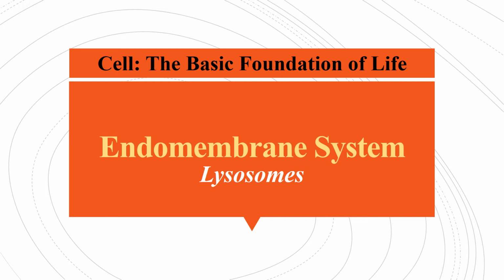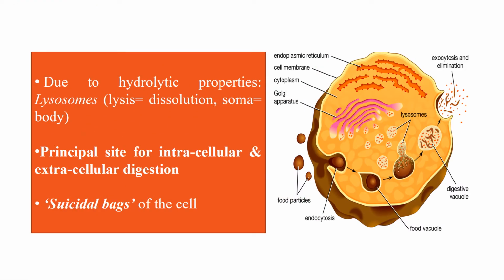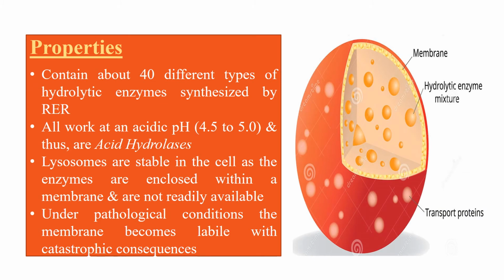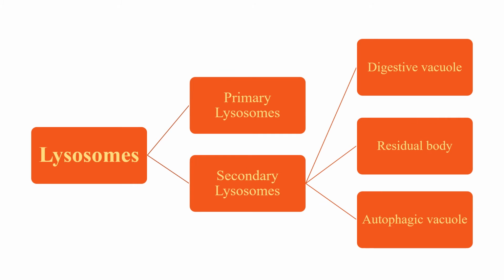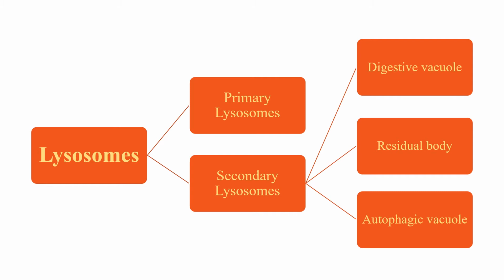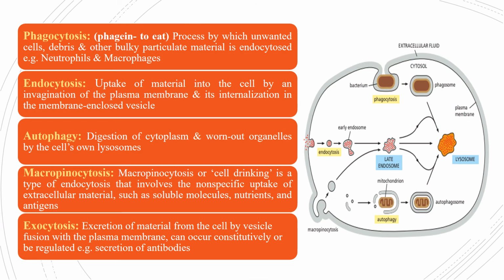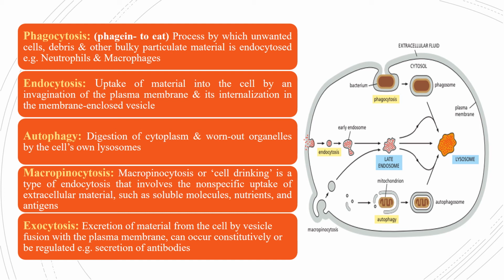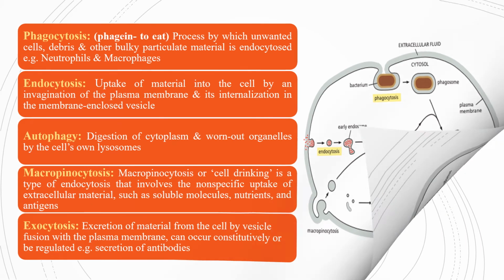Structure and Function of Lysosomes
Welcome to Node of Biology.

This video provides an explanation of the structure and function of the Lysosomes.